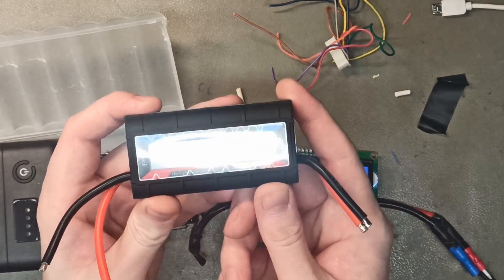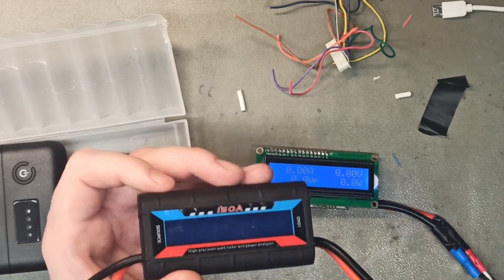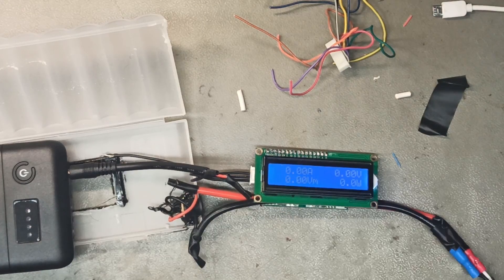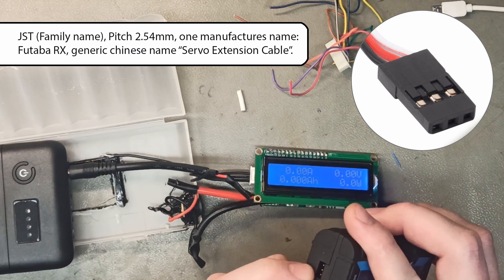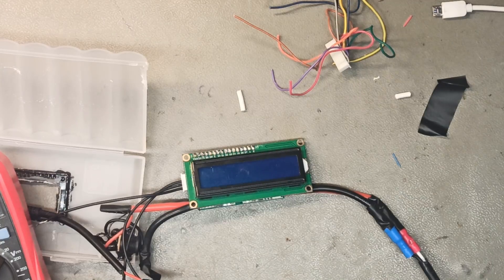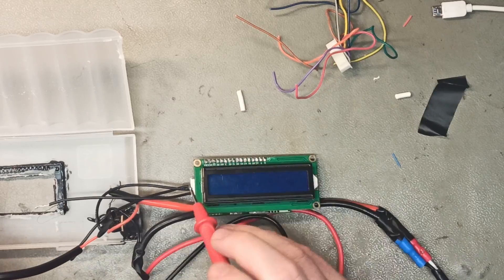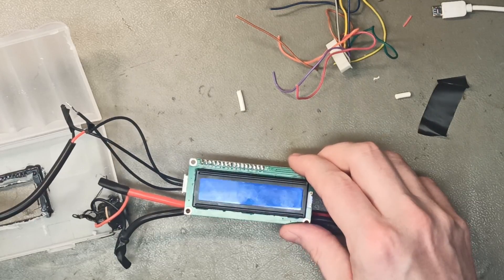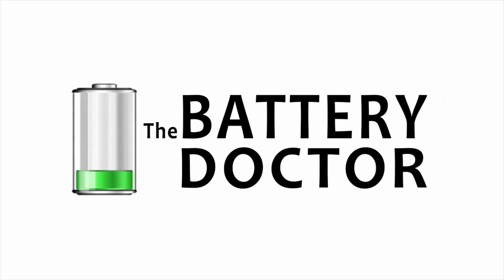How to connect an external battery to HTRC 150A Watt Meter/Power Analyzer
External wire
12V power Bank